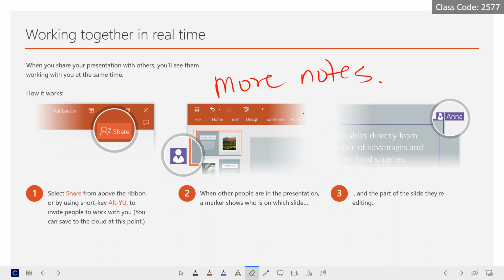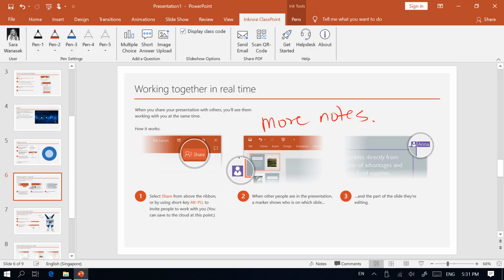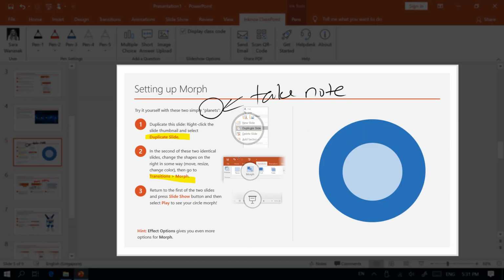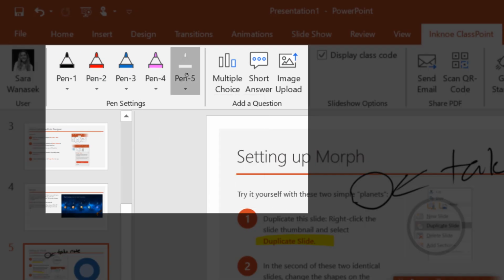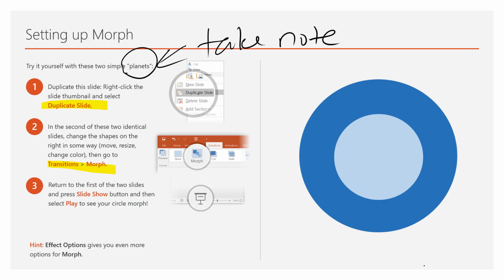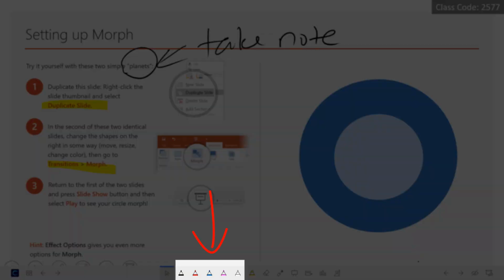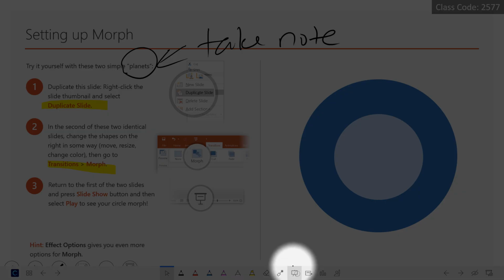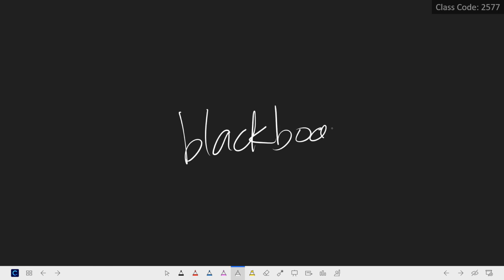ClassPoint Tutorial #2: How to annotate on your slides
ClassPoint's annotation tools allow you to do a number of things natively in PowerPoint:

✅ Draw on slides to aid your presentation
✅ Insert blank slides with various background types
✅ Customize pen colors
✅ Save all annotations and added whiteboards

The annotation tools work seamlessly with any digital inking hardware such as pen/touch-enabled laptops, interactive whiteboards or interactive panels.